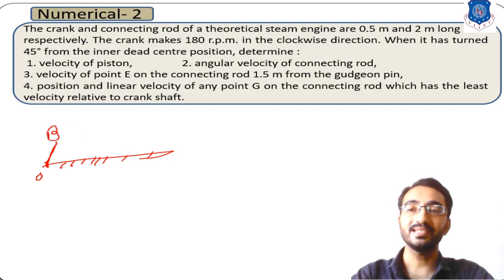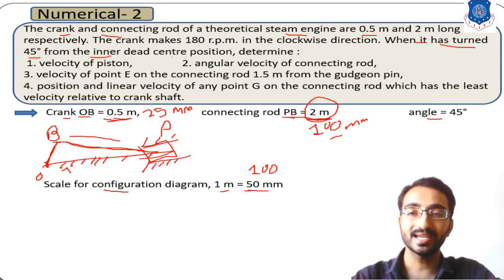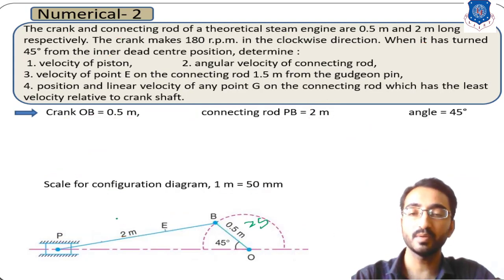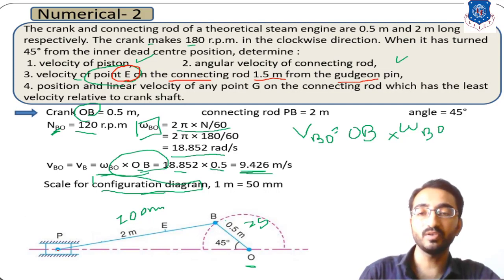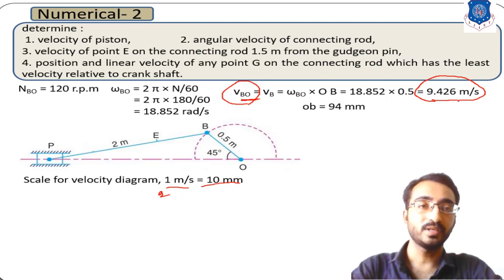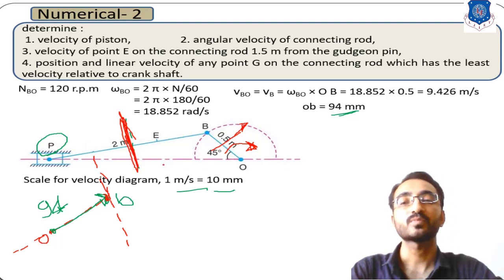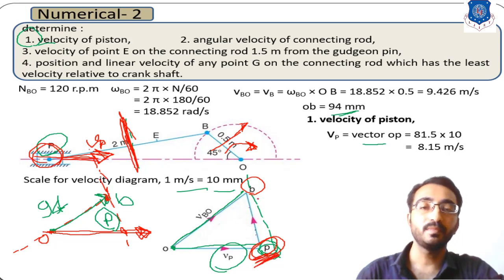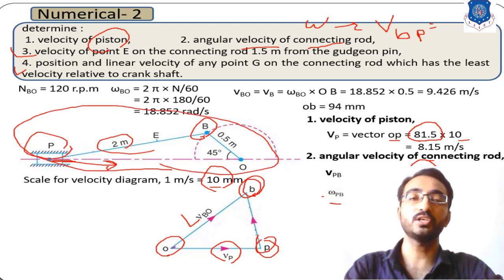Lecture 26 Velocity and acceleration analysis I Numerical of single slider part 1